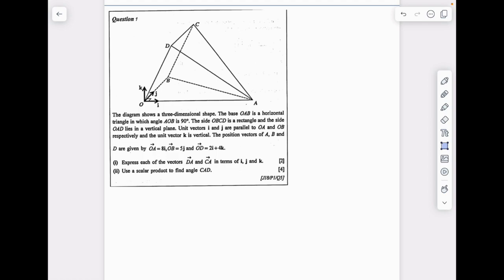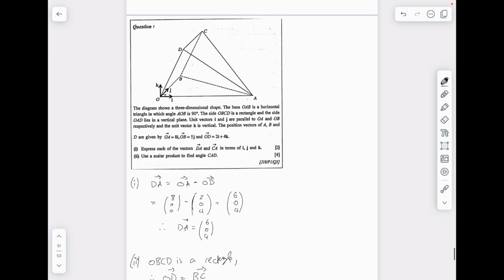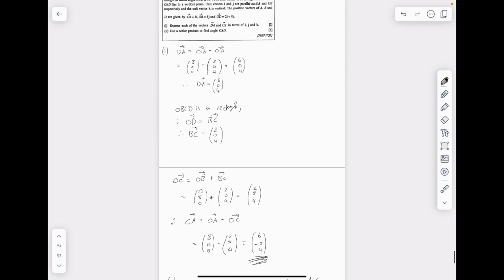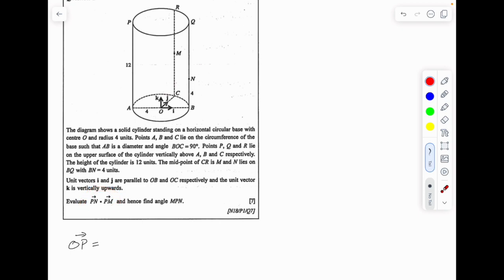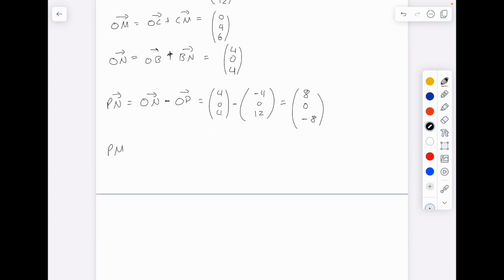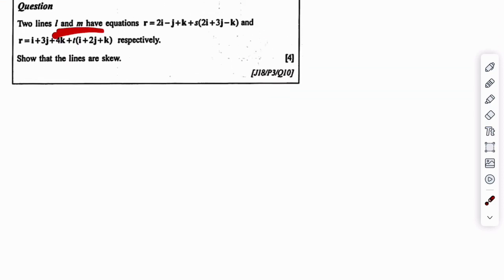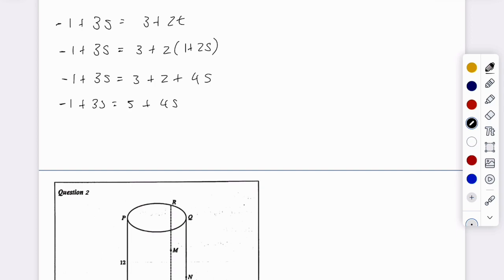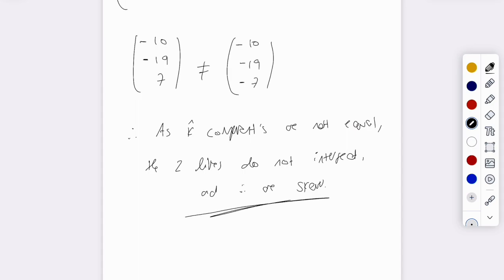Exam Style Vector Questions Part 1 | CIE A-Level Maths 9709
Here we take a look at the first part of some exam style vector questions, but with a an emphasis on the harder type questions with examples stemming from difficult exam type questions.